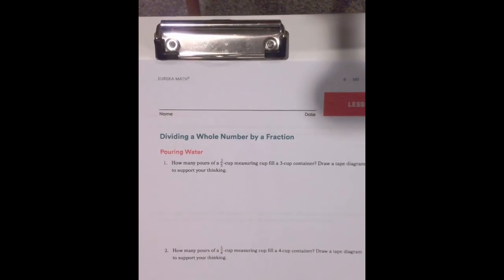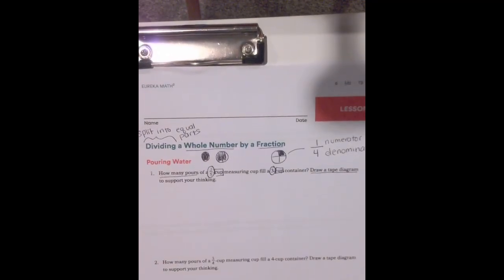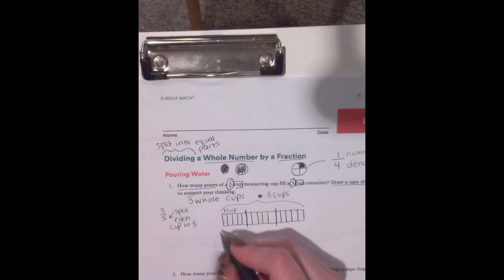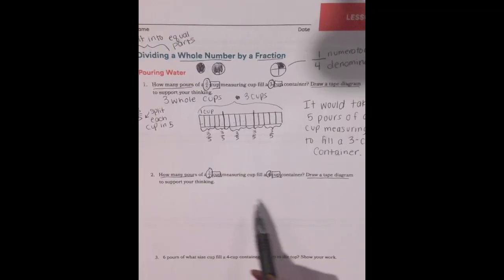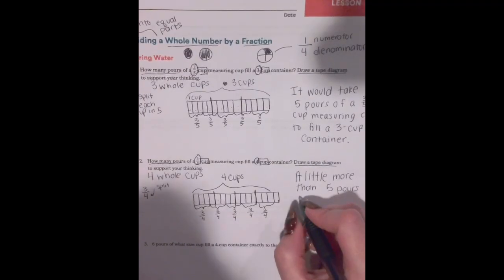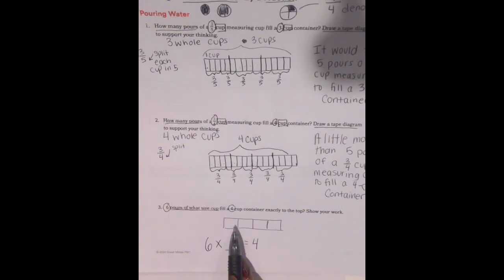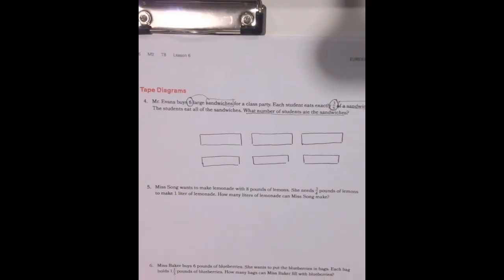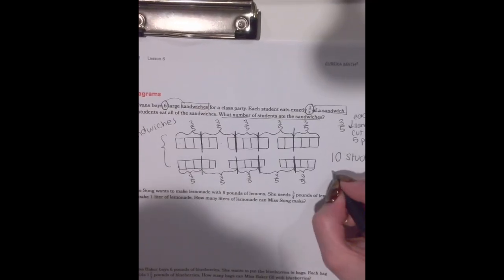M2L6: Dividing a Whole Number by a Fraction